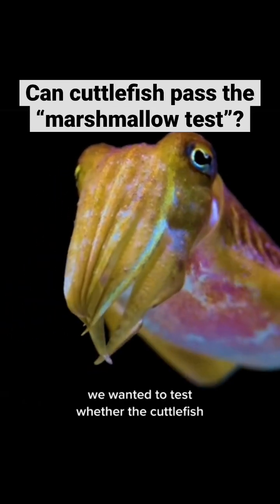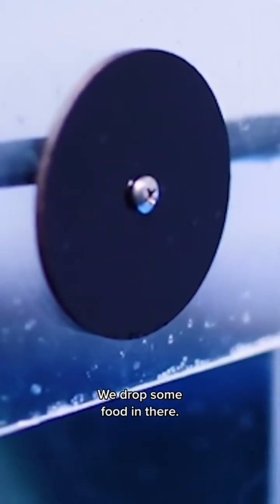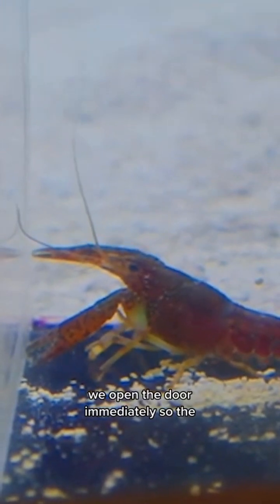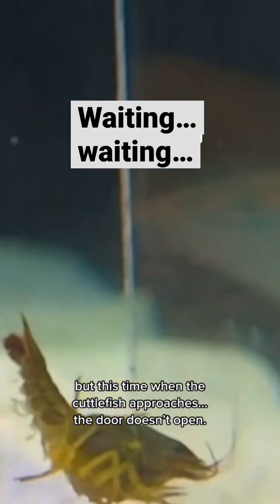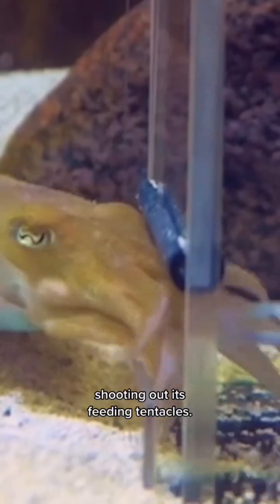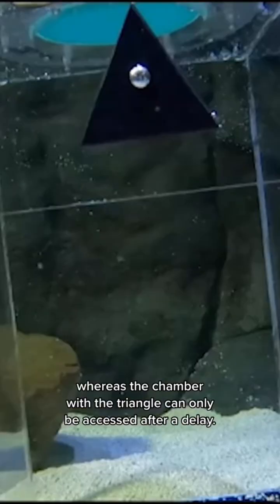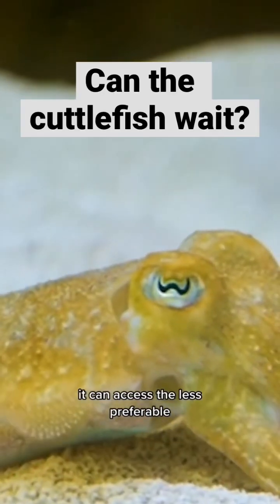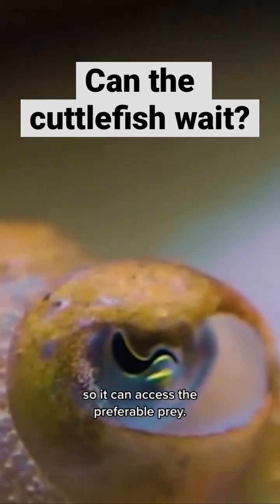Can cuttlefish pass the “marshmallow test”?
In the Stanford Marshmallow Experiment pre-school aged kids are given a single marshmallow and are told they can eat it immediately or resist temptation for 15 minutes alone in order to get a second one. Can cuttlefish pass this test?